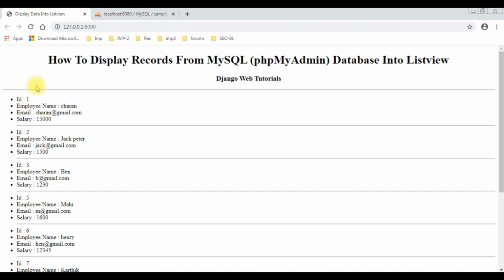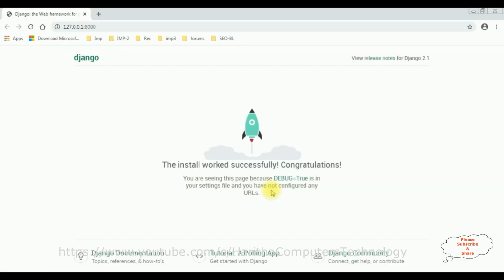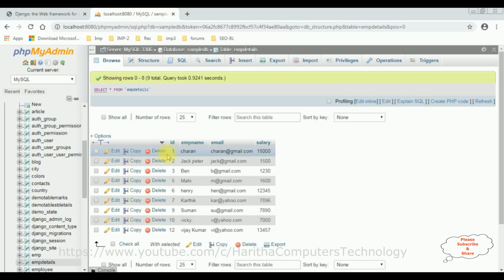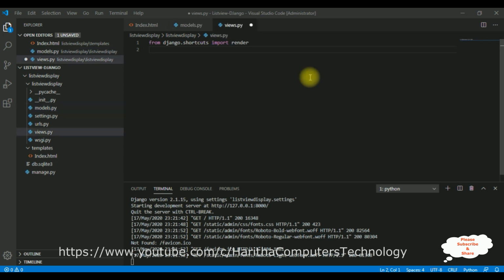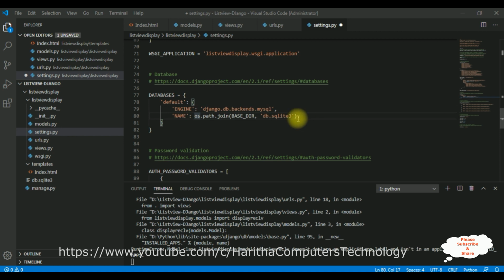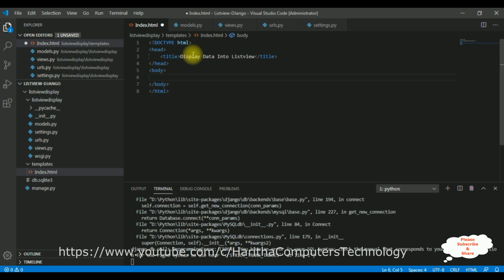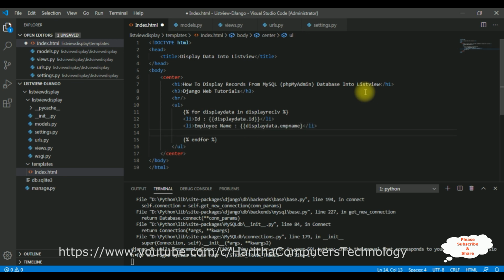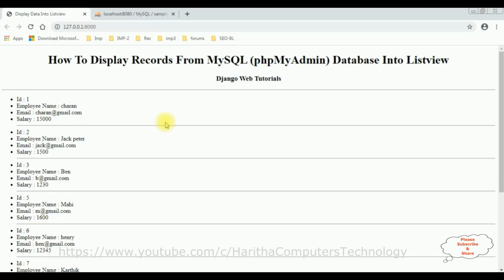Listview Django Example Ordering Data From MySQL Database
django listview ordering display data from database